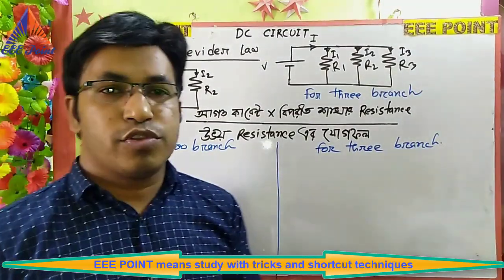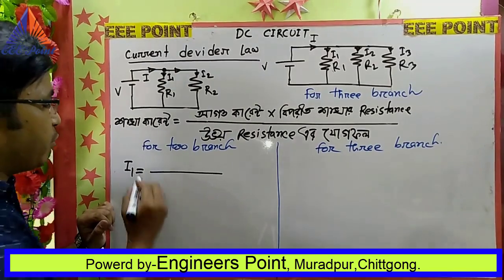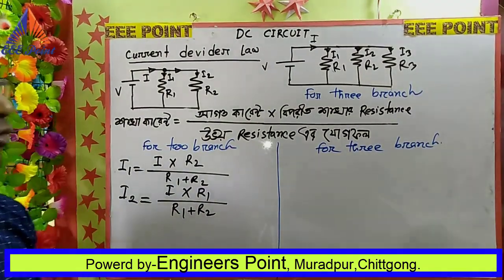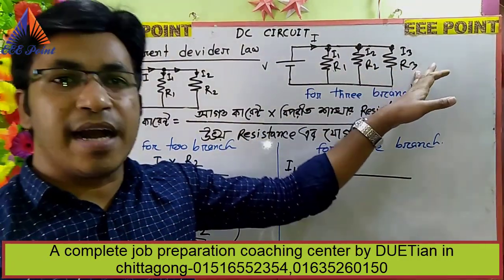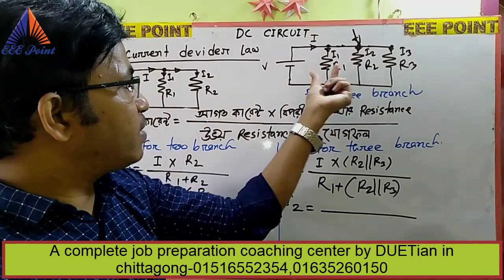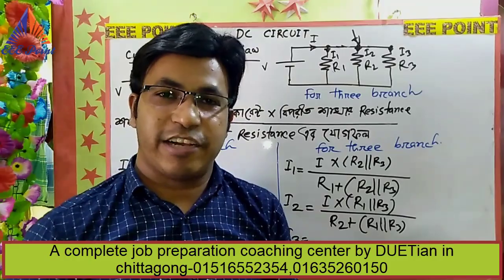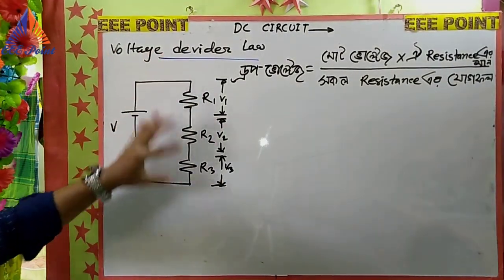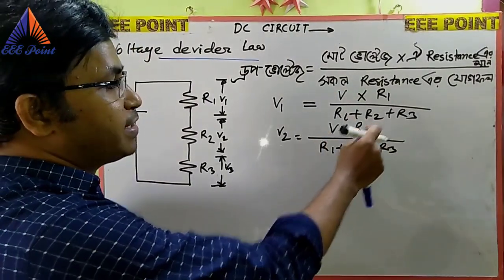DC_circuit part-6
Guys,This is the part of DC_circuit.which is very important for any competetive examination and admission test in BUET & DUET.it creates more confusion in examination hall. here,i have solved difficult dc_circuit more easily with short_trics. In Electrical Engineering it is very very important topic.

plz joint our fb group for more information.